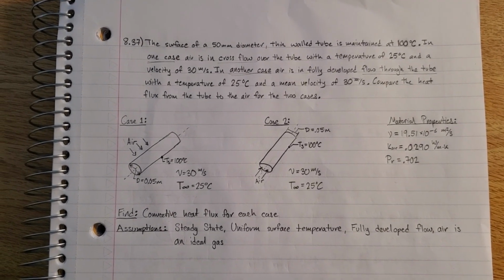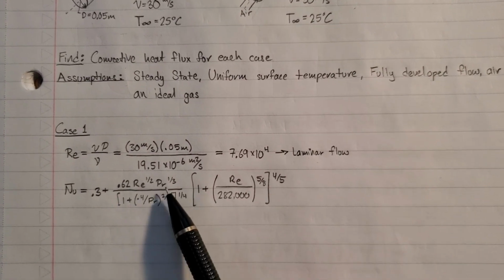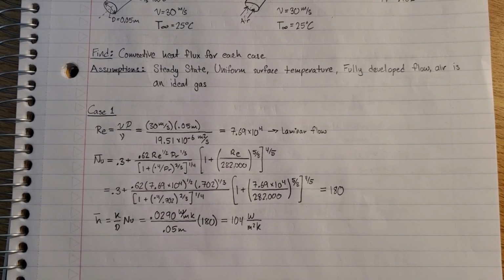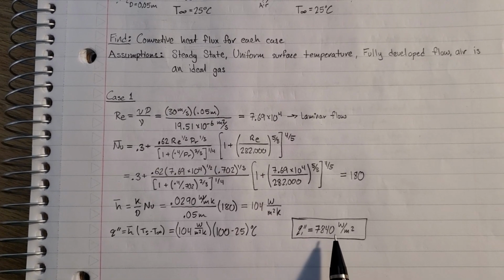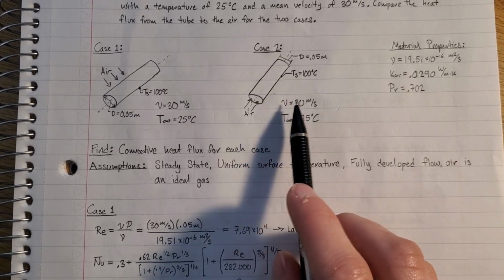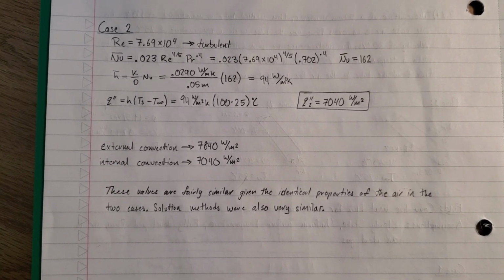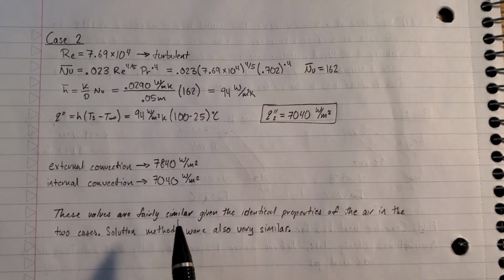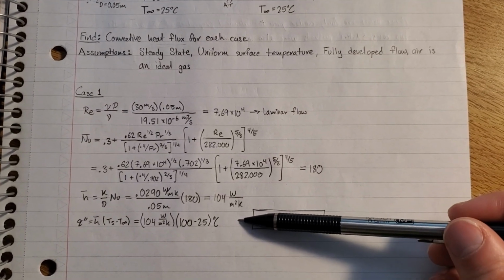8.037_WZoeke_2235